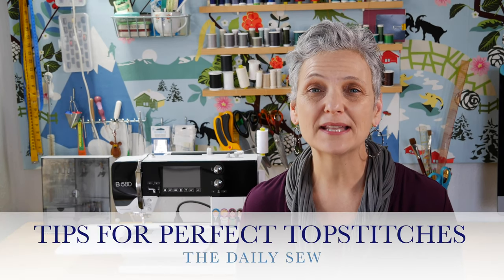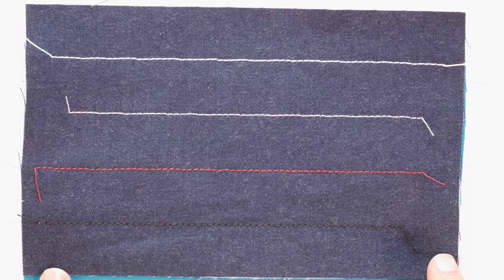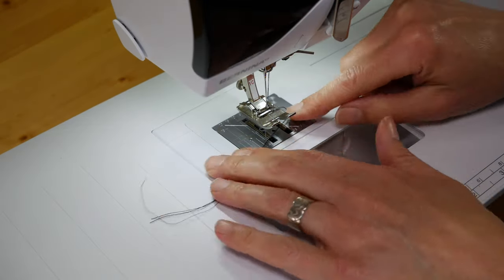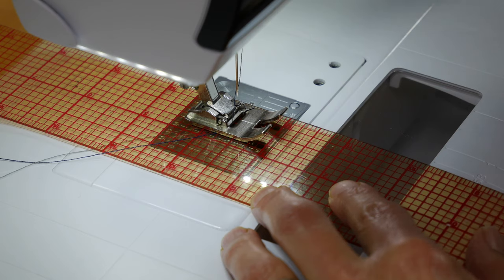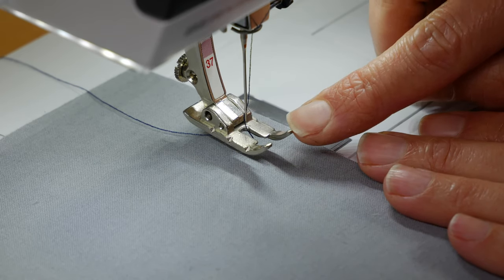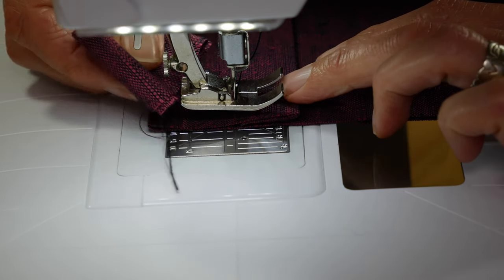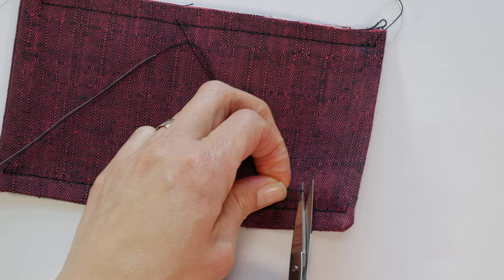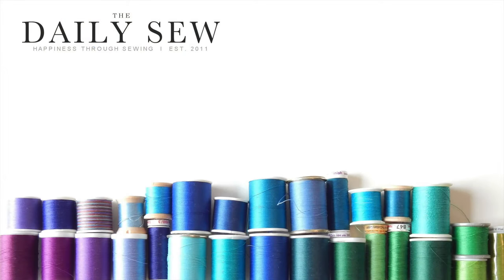Tips for Perfect Topstitching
Topstitching shows. It's meant to, so you want to make it look good. Here are a few tips for sewing your best topstitches, from contrast, thread type, construction methods and more.

Do you have any questions about topstitching? Please let me know.